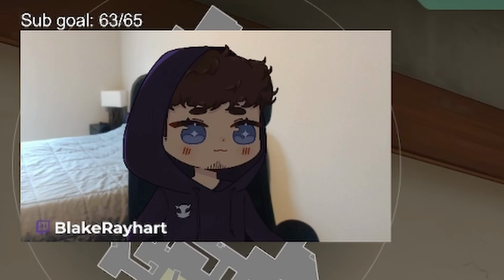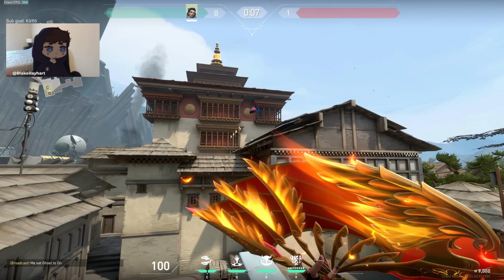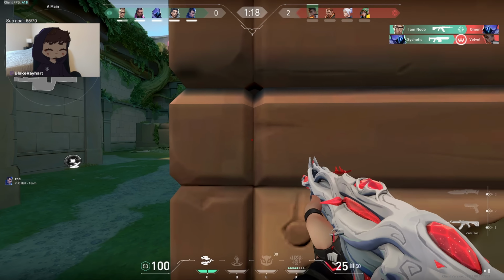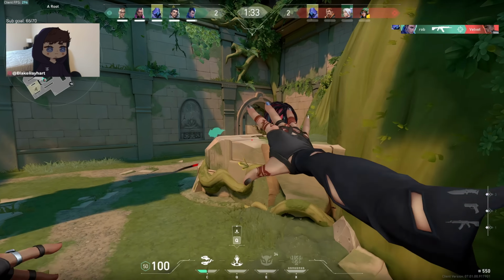it's over, my fade lineups are canceled...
Make sure to check out Freecash using ✅ Join Freecash and earn free money!

I have the Best Valorant Fade Lineups for all maps 🧿